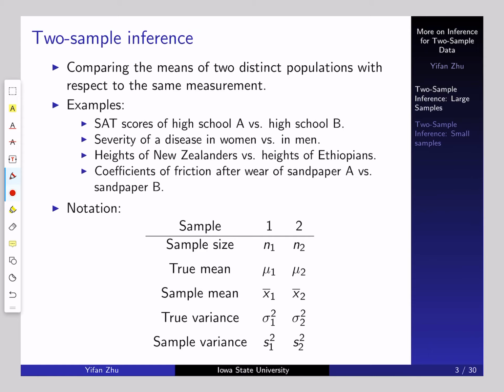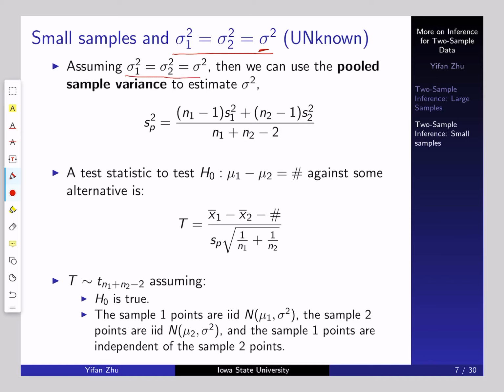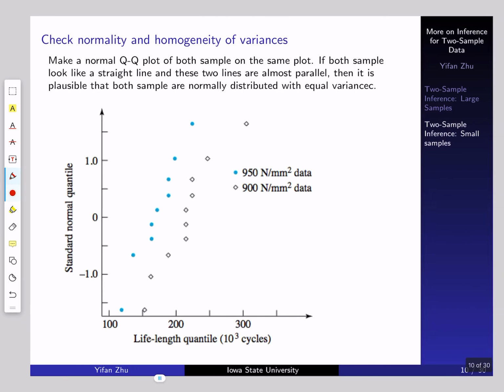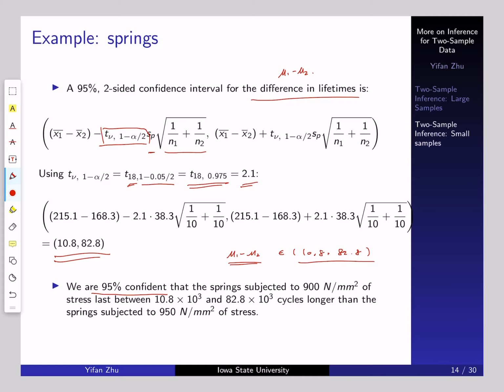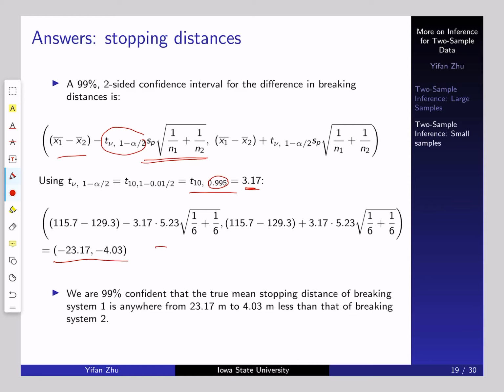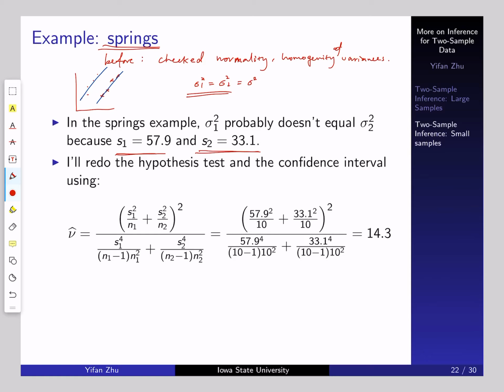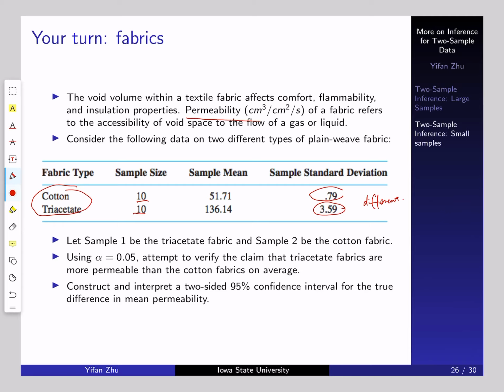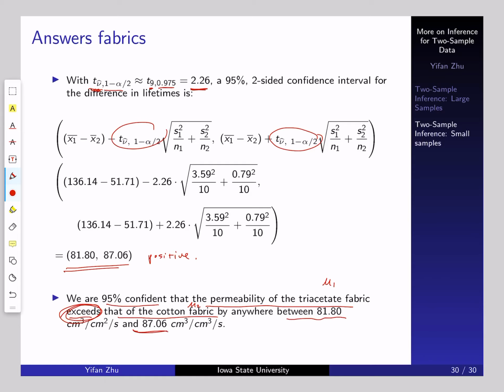More on Two-Sample Inference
Two-sample inference when sample size is small